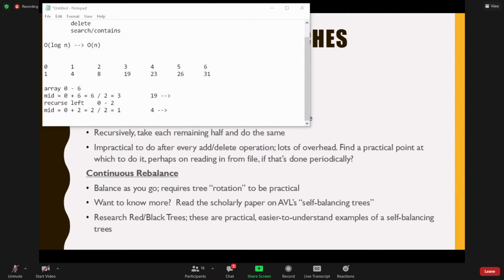Periodic Rebalancing (pt. 2)